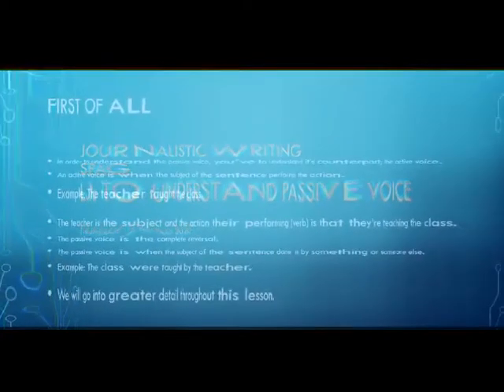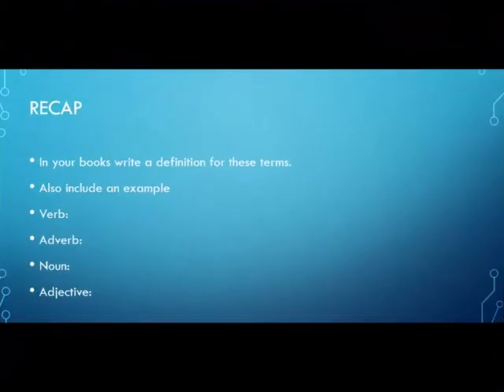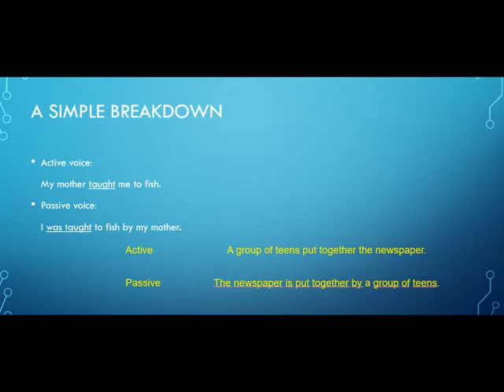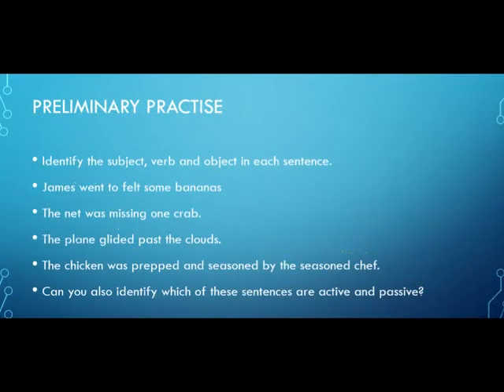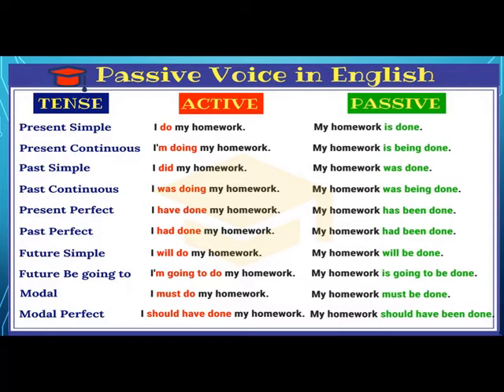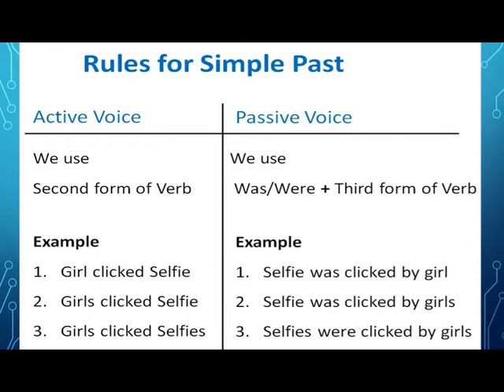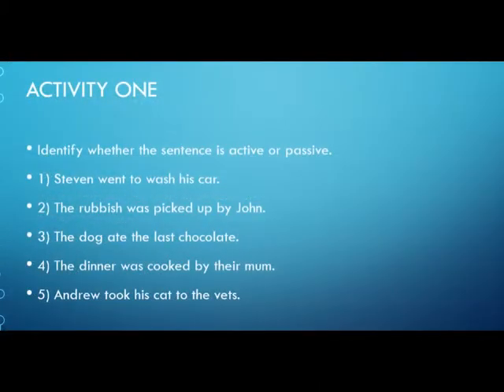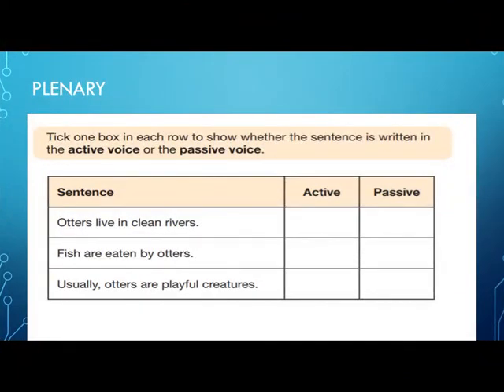07.05.20 Year 6 Grammar - Passive Voice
07.05.20 Year 6 Grammar - Passive Voice